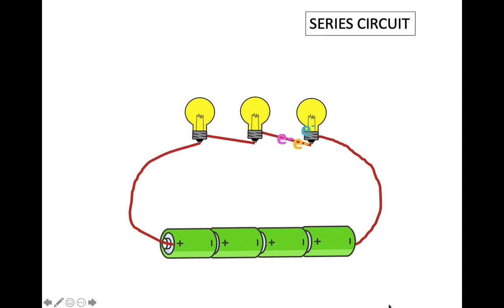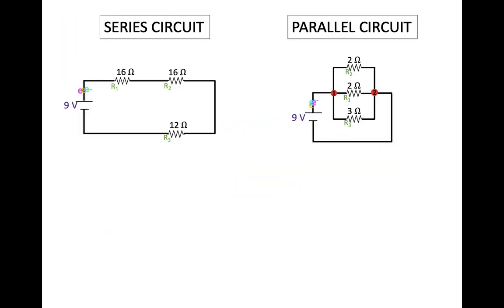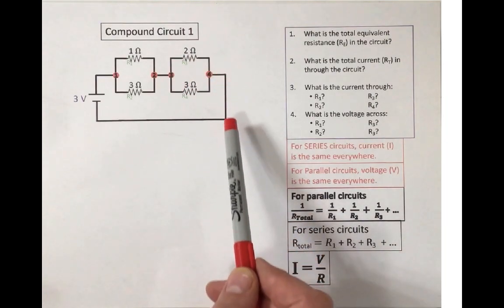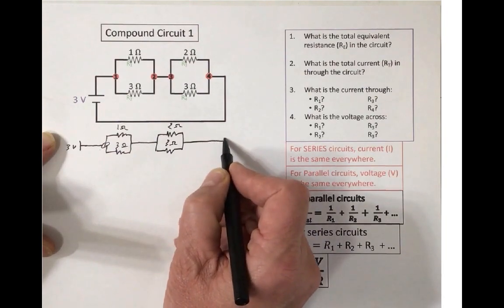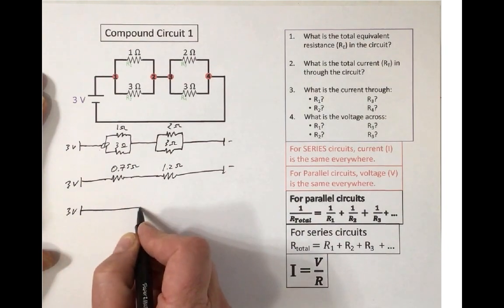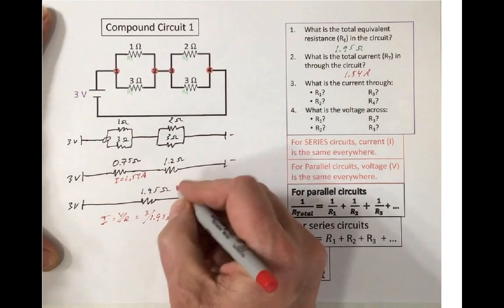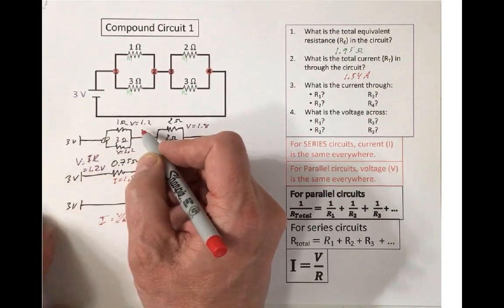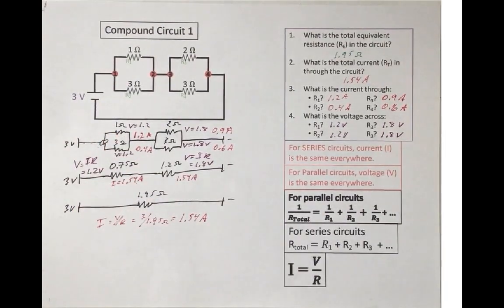compound circuit instructions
Mr. Snyder explains how t.o solve a simple compound circuit